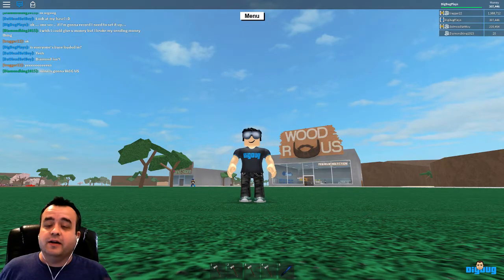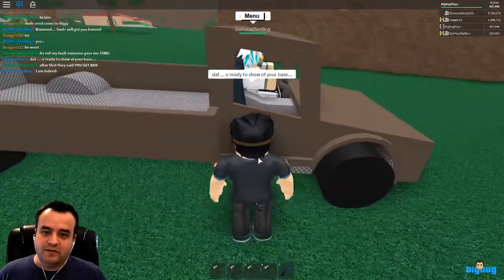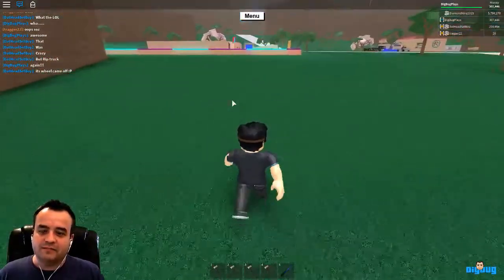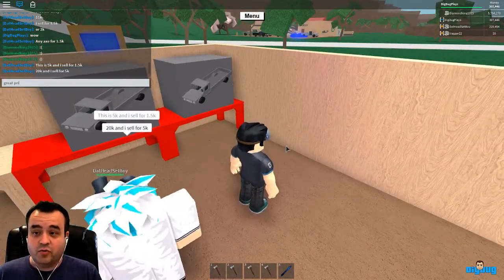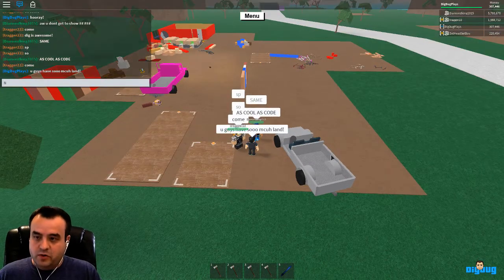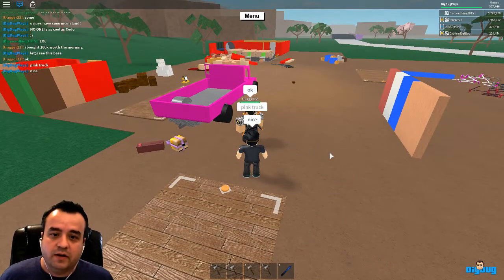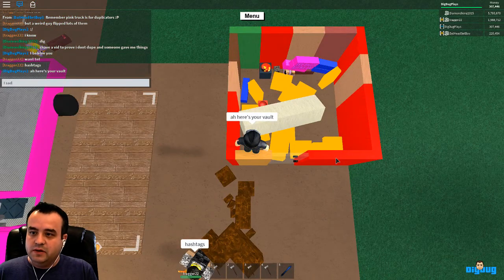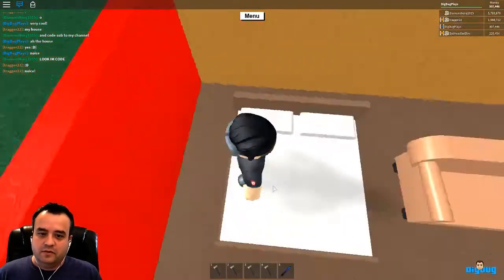Roblox Lumber Tycoon 2 : Ep 16 : Fan Base Tours!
Well I had other plans, but when three or four awesome peoplez want to show you their Lumber Tycoon Base... it's hard to say no. :)

The Peoplez we meet ...
DatHedSetBoy
DiamondKink1015
Tagger22